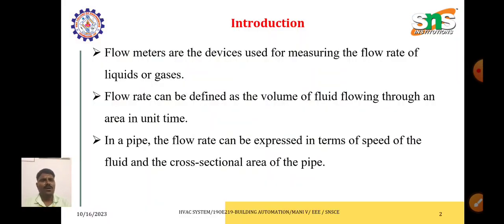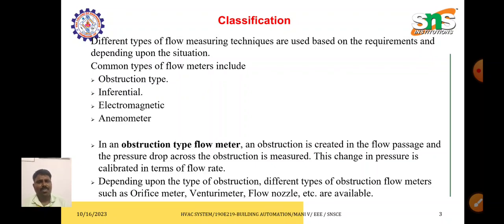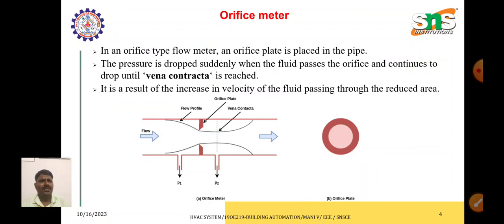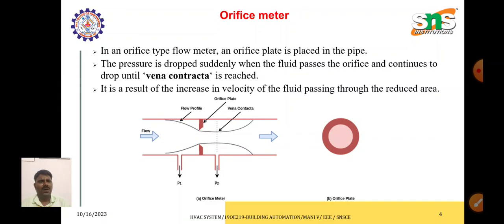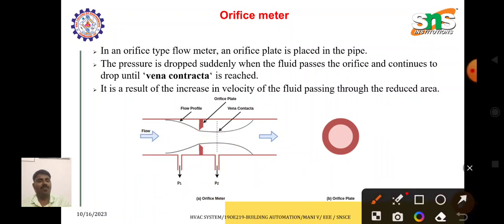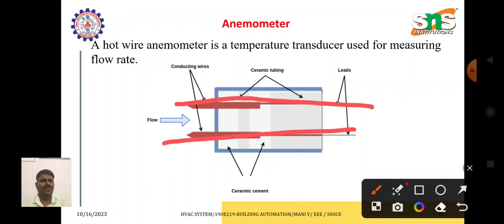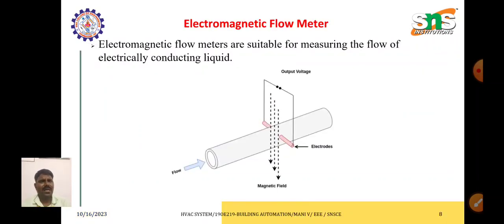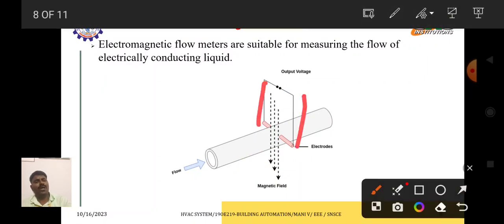Mani V | Flow Sensor | Building Automation | SNS Institutions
Flow sensors in HVAC applications are critical devices that measure the rate of air or fluid movement within heating, ventilation, and air conditioning systems. These sensors enable precise control of air and liquid flow, optimizing energy efficiency and ensuring proper environmental conditions in buildings, ultimately enhancing comfort and reducing energy consumption.